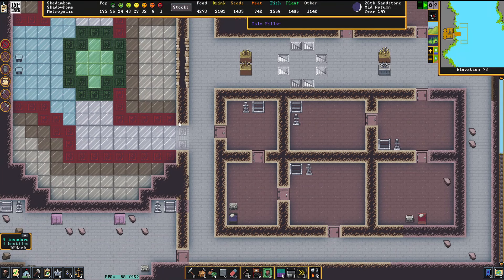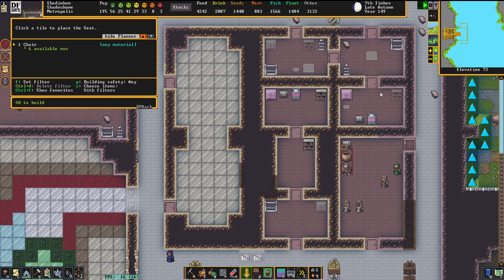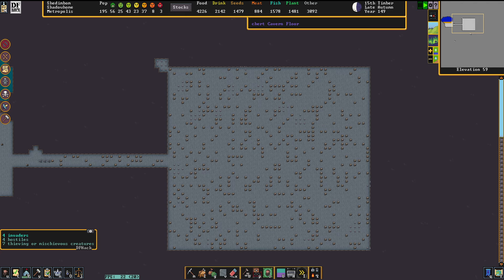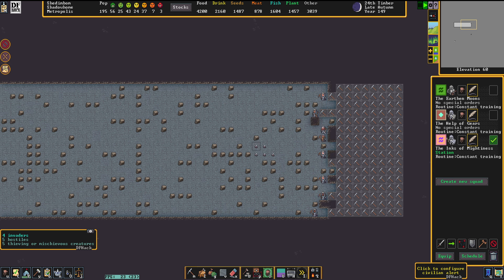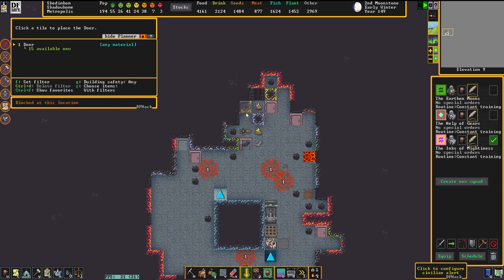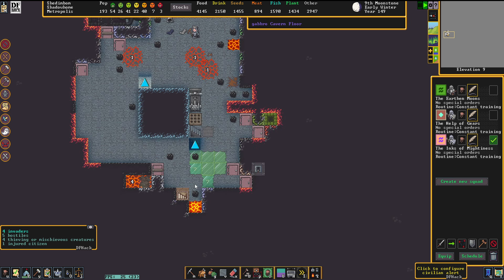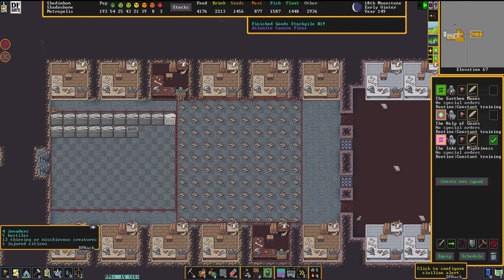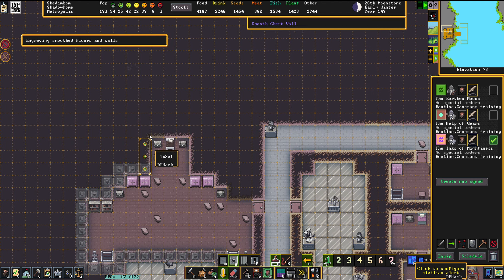FINISHING SHADOWHOME - Lets Play DWARF FORTRESS Gameplay Ep 38